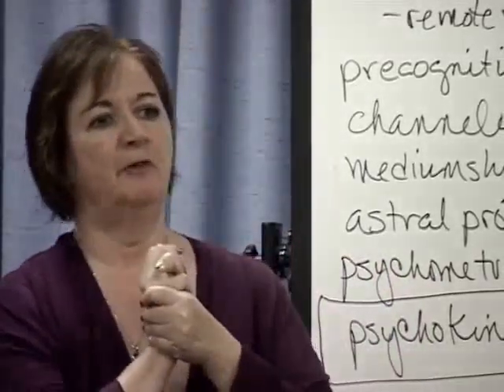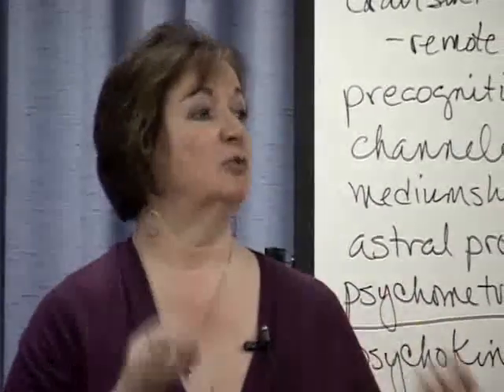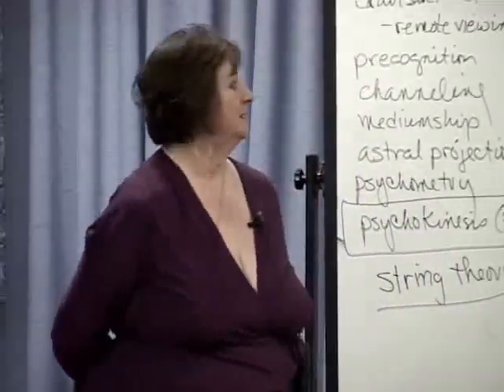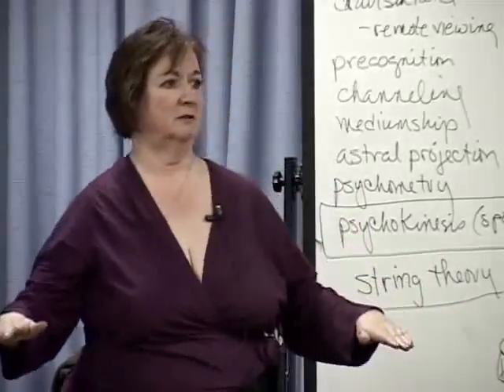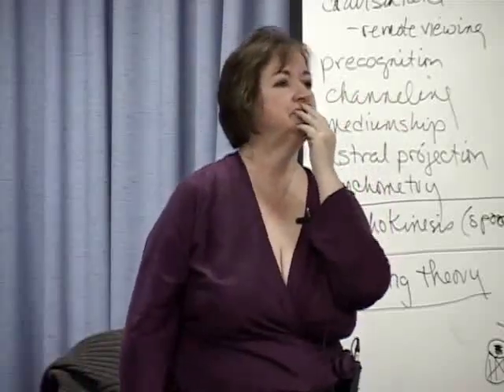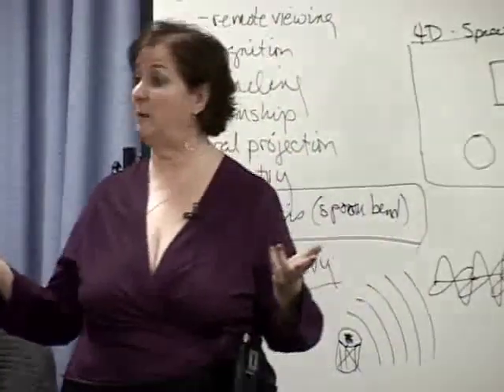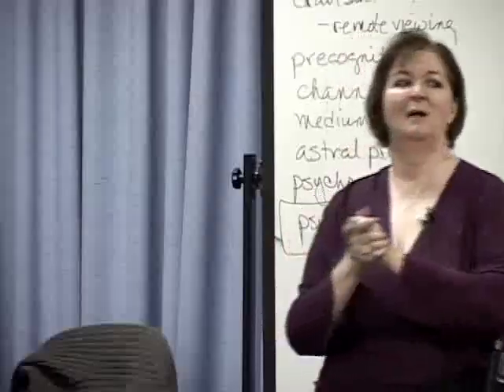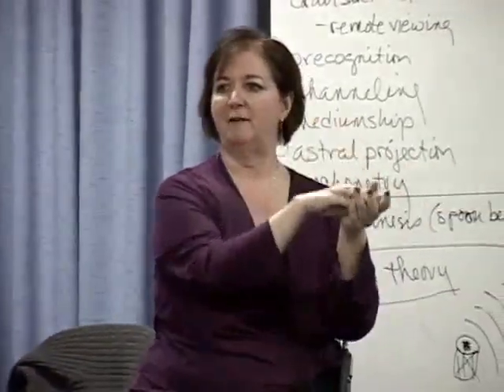Maureen Caudill - Become fully Psychic (part nine)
Welcome to The Mystic Way! On our channel, we explore the mysteries of the spiritual and metaphysical worlds, delving into topics such as the occult, astrotheology, parapsychology, and psychic phenomena. Join us as we seek truth and enlightenment through the wisdom of ancient traditions and the insights of modern mystics.